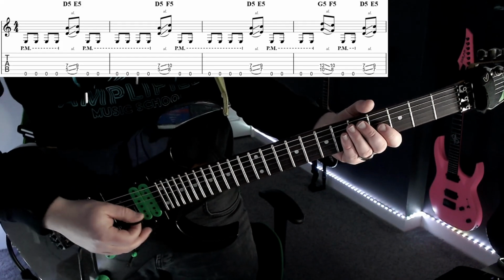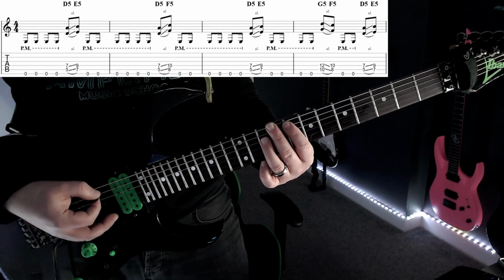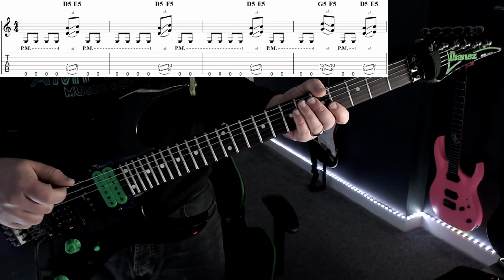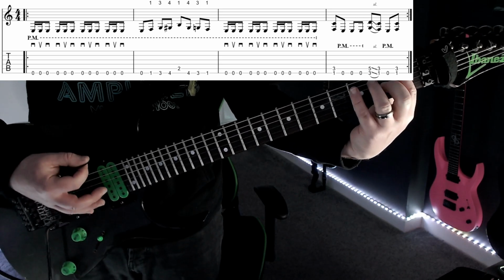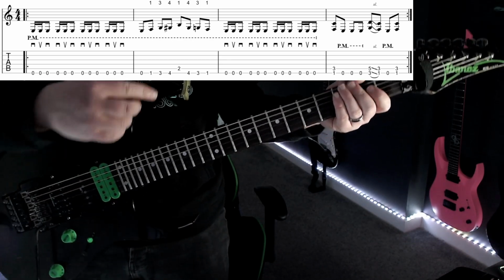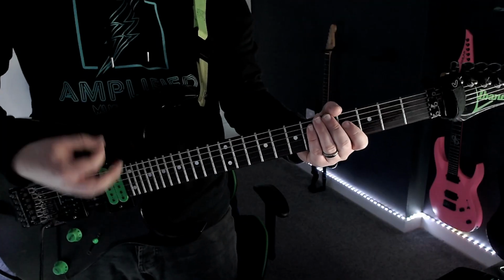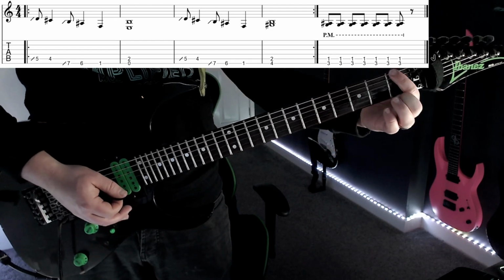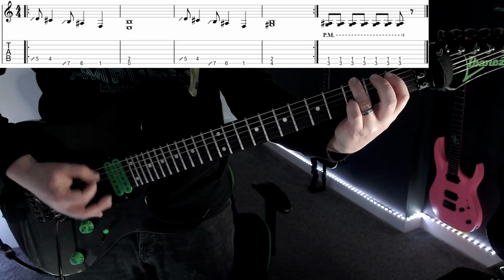Metal Foundry 9: Metal Guitar For Noobs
This is Metal Foundry 9. It's aimed at metal guitar noobs. but! It's not for complete beginners!
If any of this seems a little hard then make sure that you've watched the other tutorials in this playlist BEFORE you watch this one!
Here is the link for the PDF to accompany the content of this video: